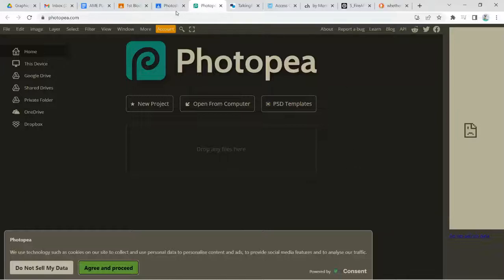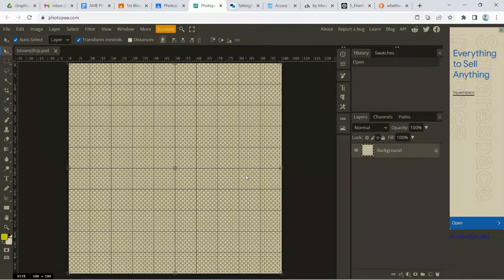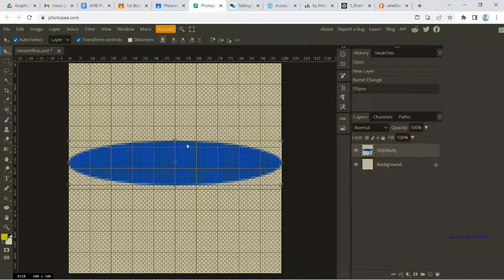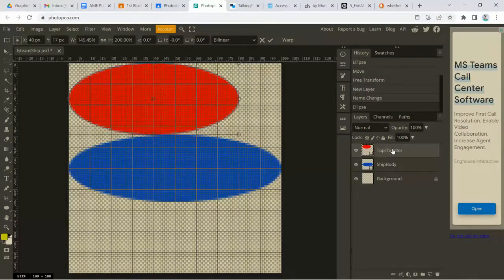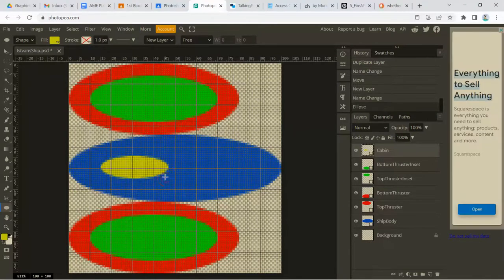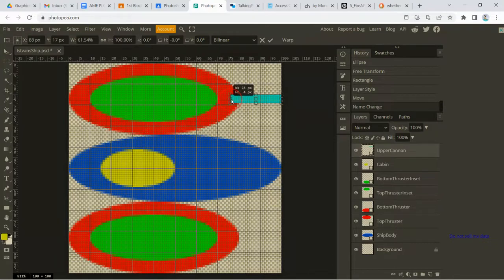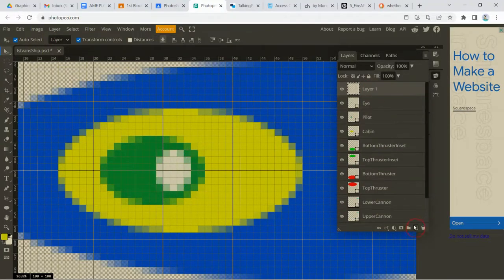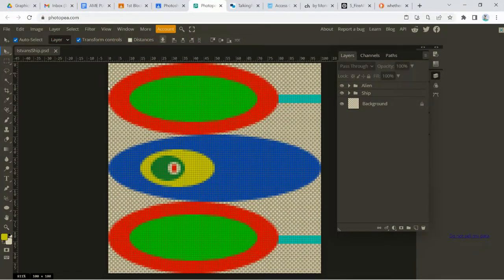How to Make Your Asteroid Vehicle